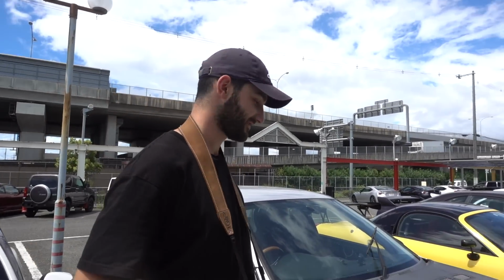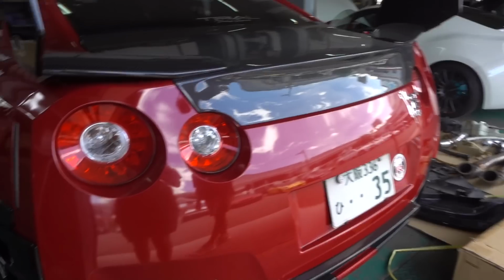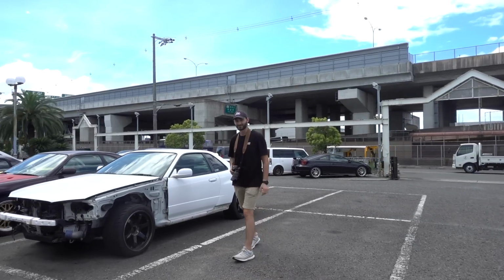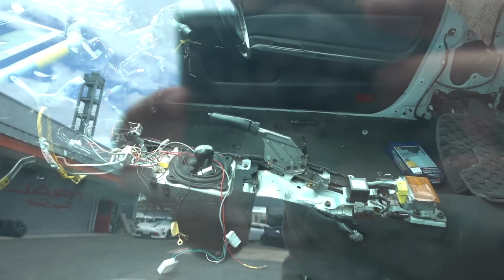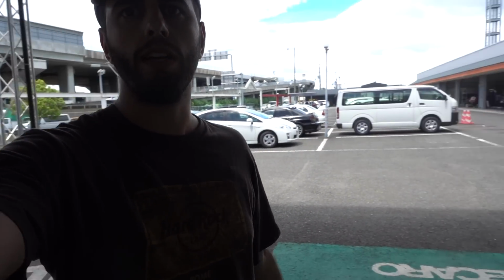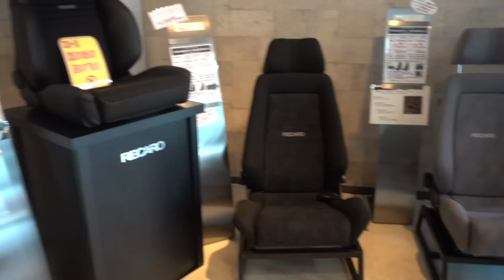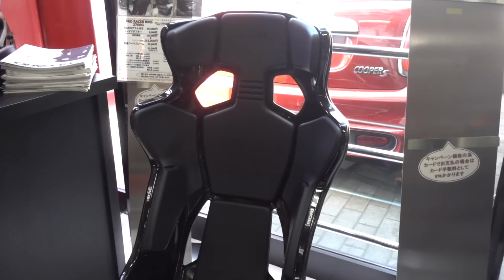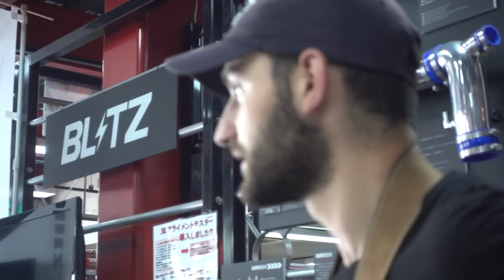TRIAL TUNING SPIRIT - Checking out one of Japans OG tuning houses!! // U&A Japan Vlog Ep8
Trial Tuning Spirit is one of the OG tuning houses from Osaka - we went to give them a visit and see what they're all about!

Have you had a looksie at the U&A store?!?!

Slap a sticker on your ride or wear one of our badass shirts to show the world you live by the U&A ethos!

Why own a desired machine and not put it to use? Keep a race car locked up in storage because it's increasing in value? I think not!!

At Team U&A we reckon you've gotta abuse the hell out of that hunk of metal. Take it to your favourite stretch of road and use it like it was built to be used! Brake later and corner harder than you've ever done before! Then, the next day when you go back to your miserable job, you'll be smiling every second 'till you get to clock off and do it all over again.

Team U&A. Used & Abused not Stored & Adored.

1 - Chance The Rapper - Blessings (Louis Futon Flip ft. Ariel Shrumpet)